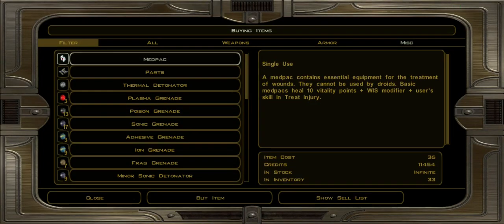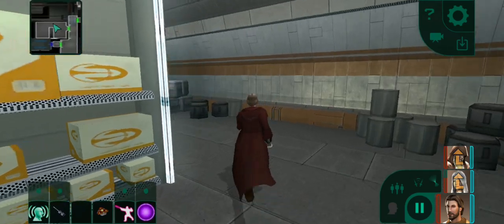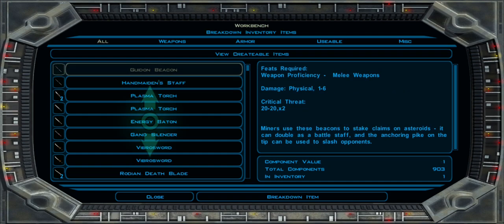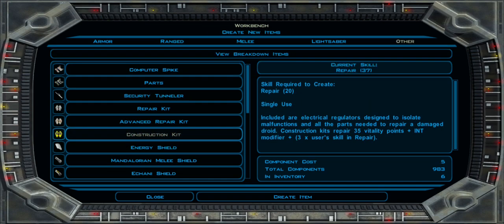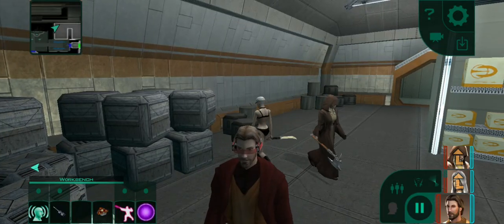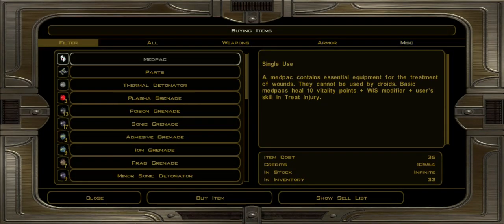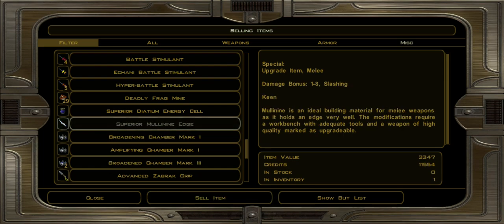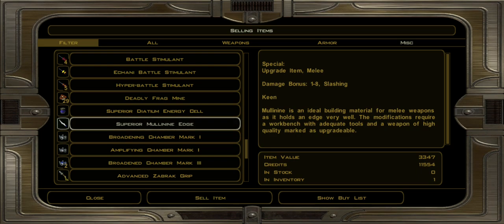KOTOR II Infinite Money Crafting Loop for 10% margin in Telos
You need to finish Telos Quest in fav of the good merchant
buy parts (180)
break parts (10)
craft edges (1)
sell edges (10x20)